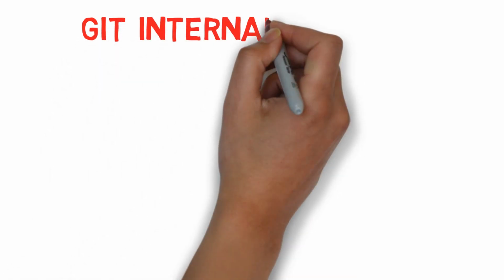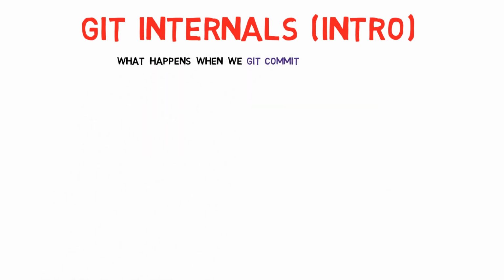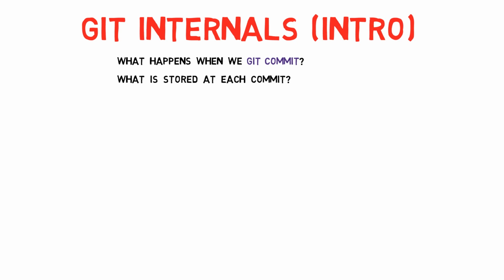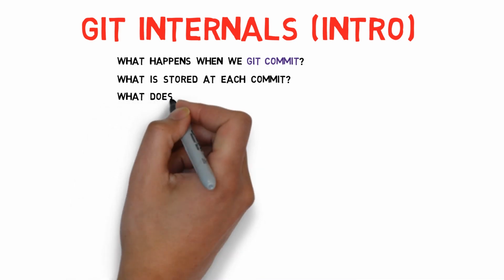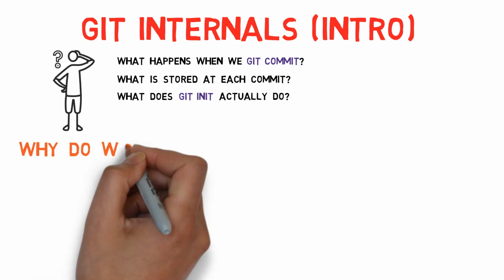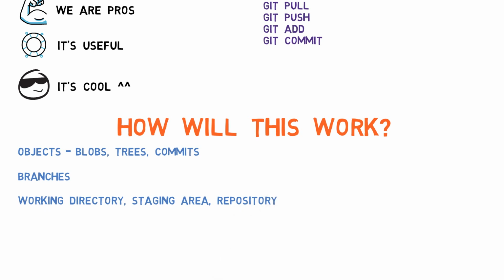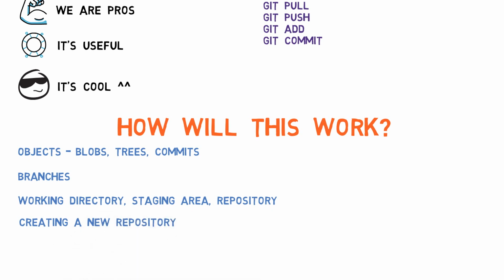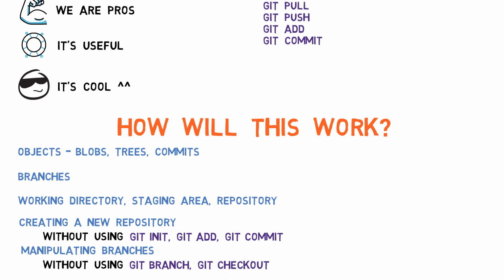Git Internals - Intro Video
Many of us use git on a daily basis. But how many of us know what goes on under the hood?

In this series, we will get a rare understanding of what goes on under the hood of what we do almost daily.

I have also posted two blog posts about git internals that cover the same topics:

📕 My book "Gitting Things Done" is officially out!

My mission is to create free, accessible, visual and practical tutorials.

How do I make videos?

I often get questions about the tools I use to create Videos - so here they are :)

Microphone: Yeti Blue
Drawing: Wacom Intuos